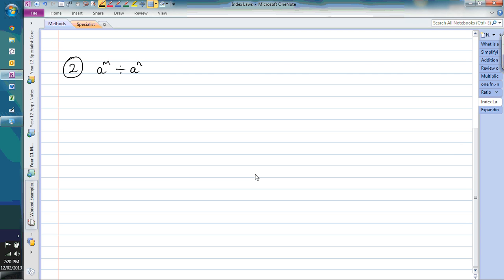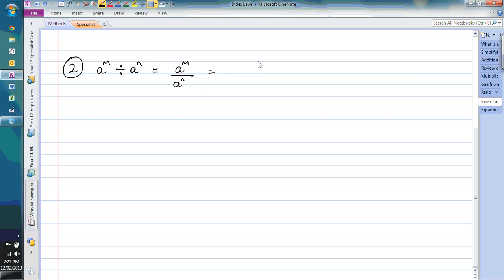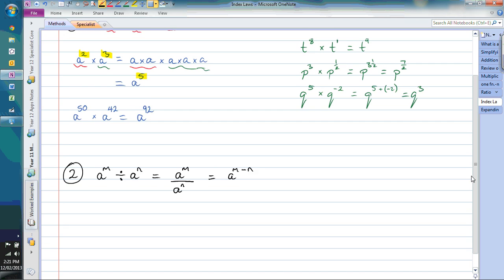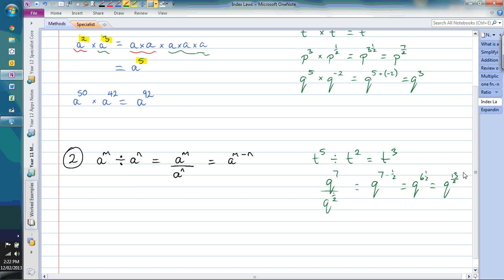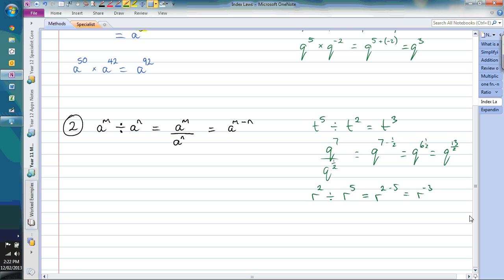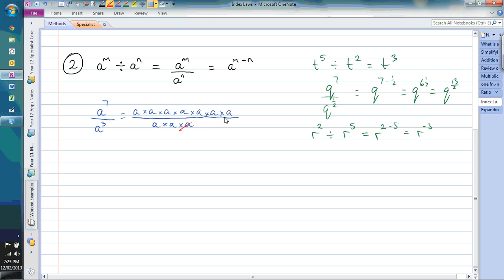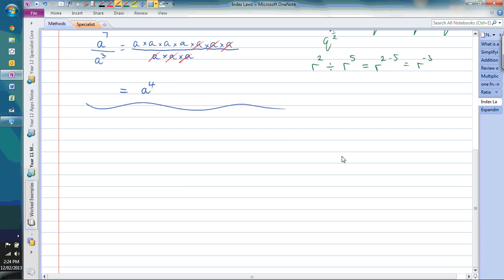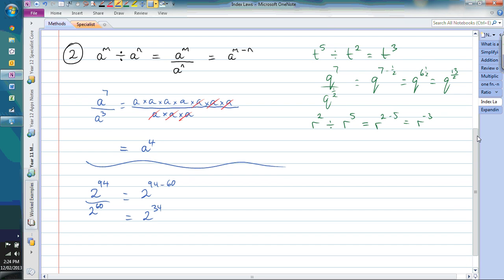Index Laws 2